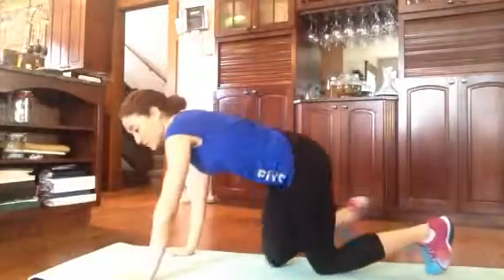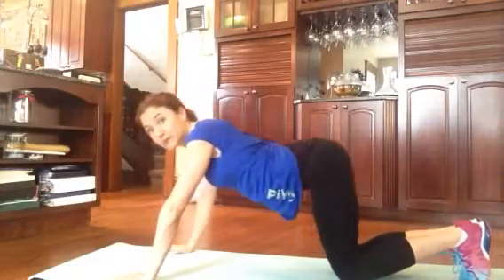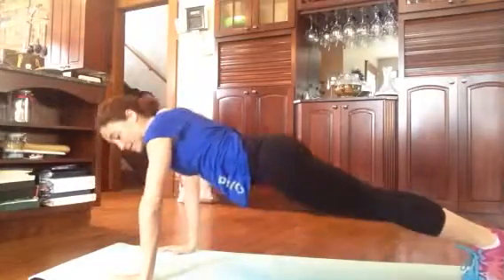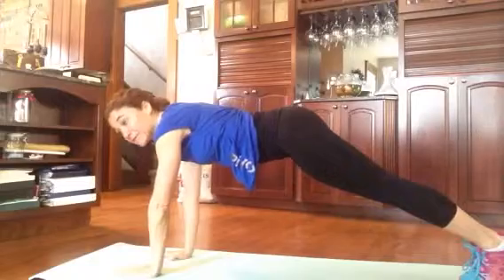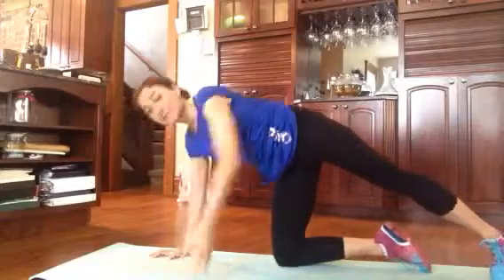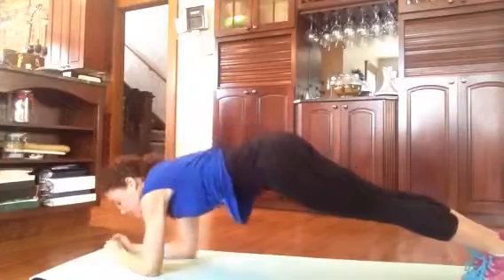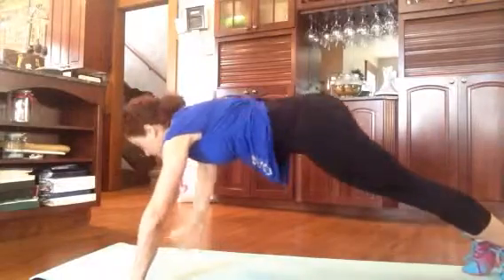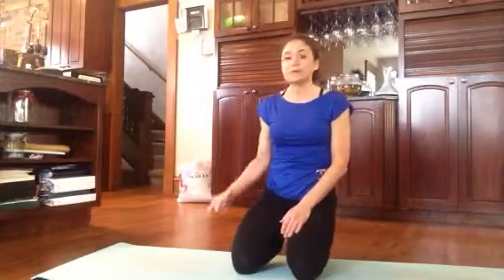3 exercises for upper body